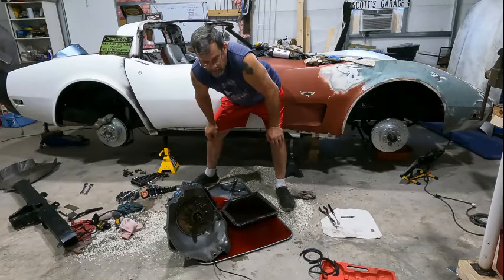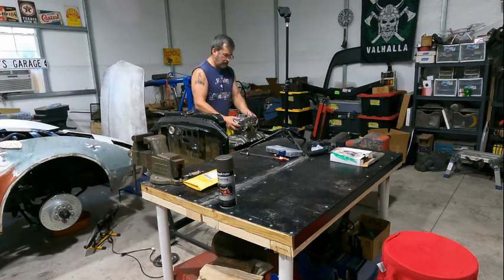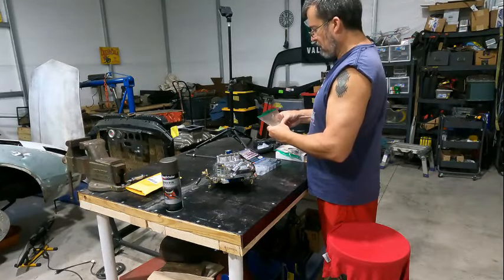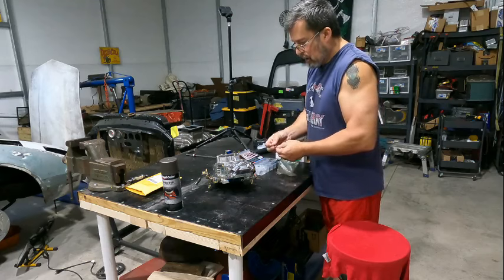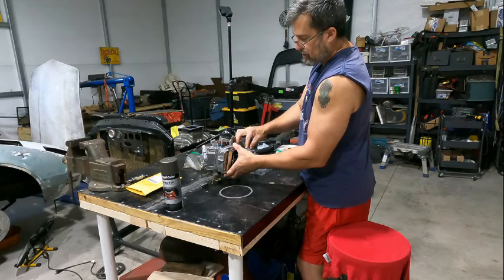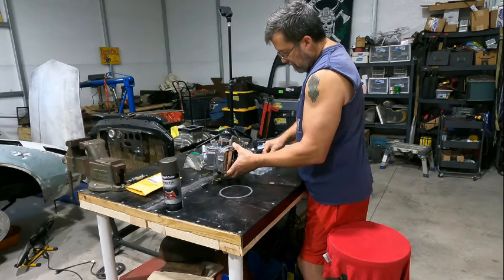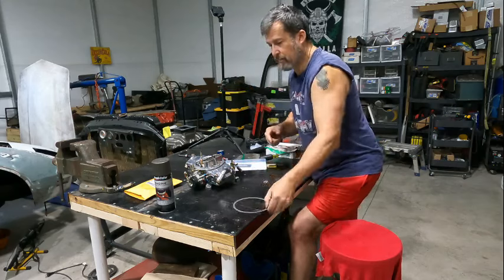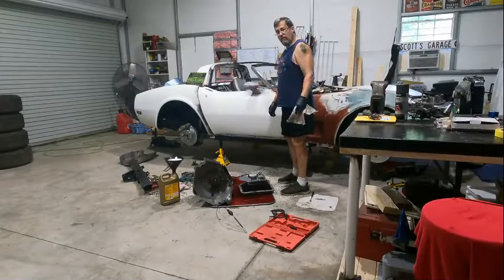79 Corvette Transmission and Header Install part 2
I continue to plug leaks on the transmission and finish the little knit picky things on the carb.